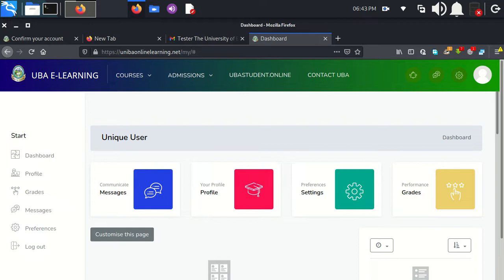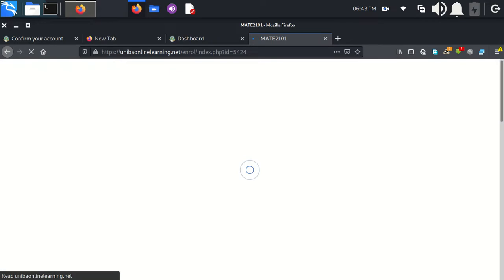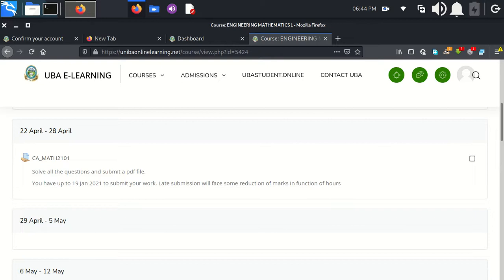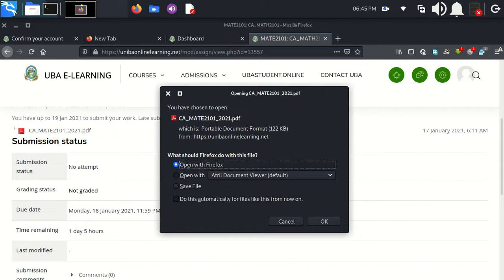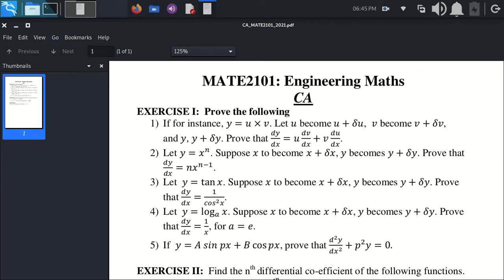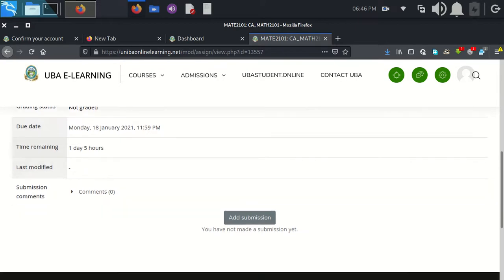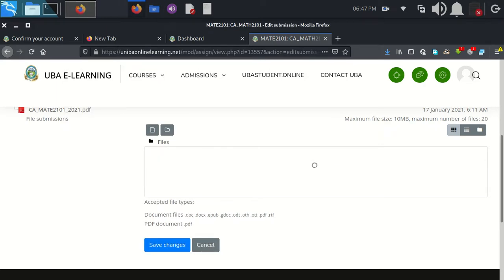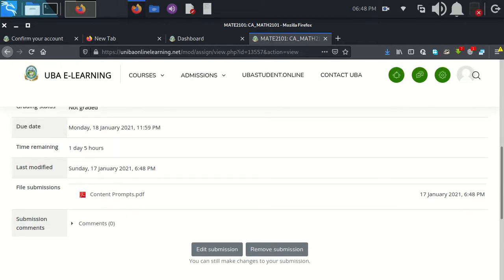Downloading and Submitting a task (e.g. CA) on Uniba Online Learning Platform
A solution for students who have not yet figured out the Moodle system for online learning.